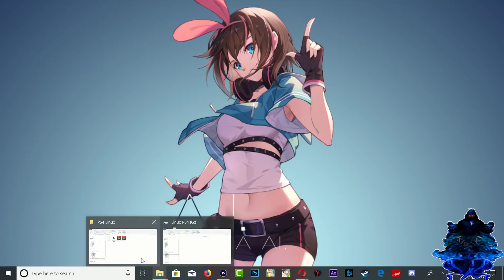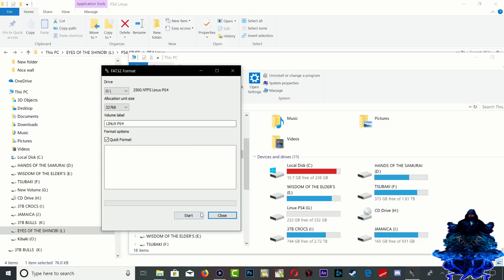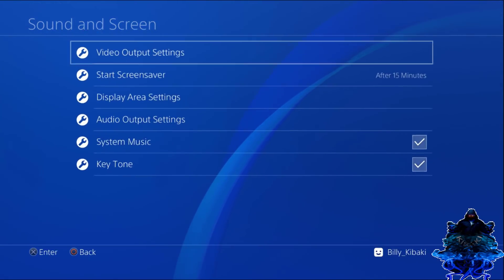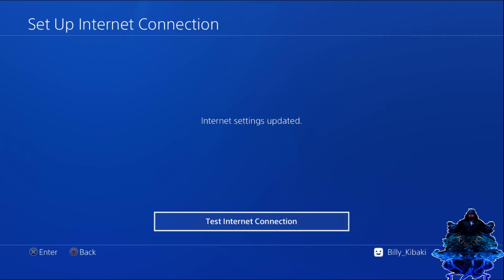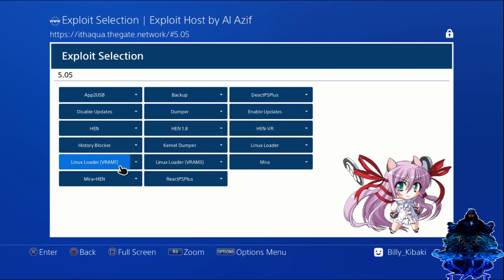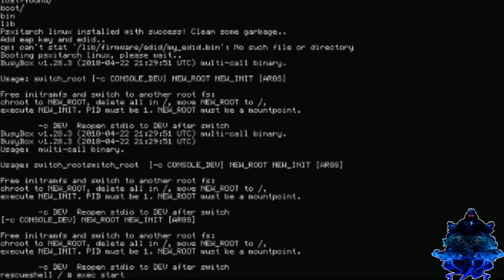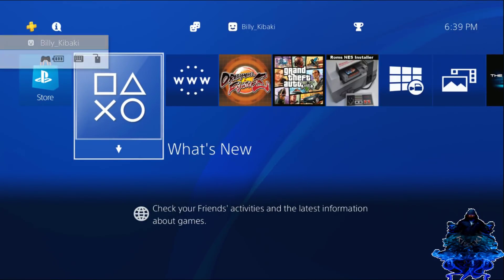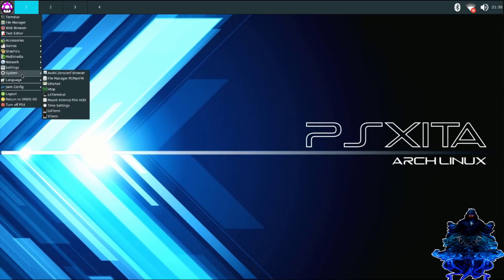How To Install Linux On 5.05 Jailbroken PS4 And Run Linux OFFLINE No More Error Message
works for all PS4 models, and yes you need the INTERNET on your PS4
How to Play DreamCast On 5.05 Jailbreak PS4 With Linux OS Turn Your PS4 into a Gaming PC

How to Play PC GAMES On 5.05 Jailbreak PS4 With Linux OS Turn Your PS4 into a Gaming PC

How to Play PS3 On 5.05 Jailbreak PS4 With Linux OS Turn Your PS4 into a Gaming PC

How to Play RetroArch On 5.05 Jailbreak PS4 With Linux OS Turn Your PS4 into a Gaming PC

How to Play SNES Games On 5.05 Jailbreak PS4 With Linux OS Turn Your PS4 into a Gaming PC

How to Play Wii U Games On 5.05 Jailbreak PS4 With Linux OS Turn Your PS4 into a Gaming PC

How to Play GameCube Games On 5.05 Jailbreak PS4 With Linux OS Turn Your PS4 into a Gaming PC

How to Play All Wii Games On 5.05 Jailbreak PS4 With Linux OS Turn Your PS4 into a Gaming PC

How to Play All N64 Games On 5.05 Jailbreak PS4 With Linux OS Turn Your PS4 into a Gaming PC
How to Play All PSone Games On 5.05 Jailbreak PS4 With Linux OS Turn Your PS4 into a Gaming PC
How to Play All PSP Games On 5.05 Jailbreak PS4 With Linux OS Turn Your PS4 into a Gaming PC

Download Links

OR